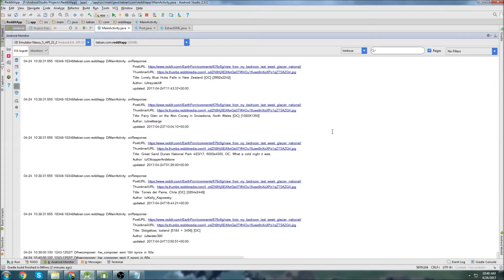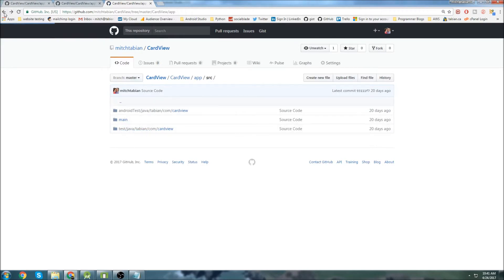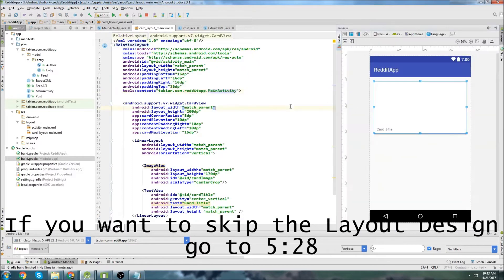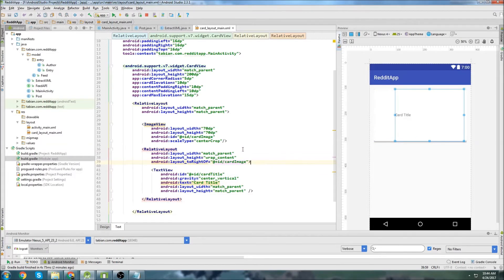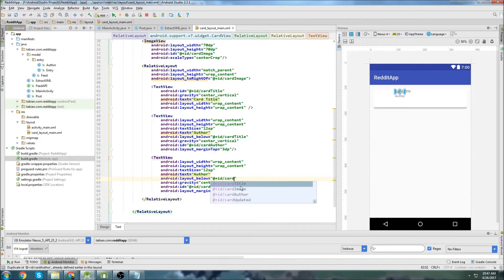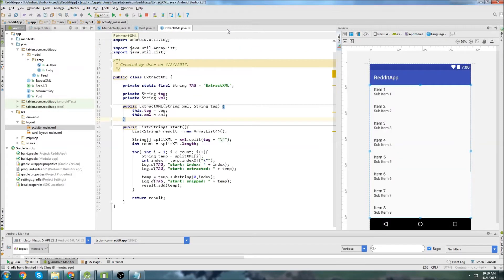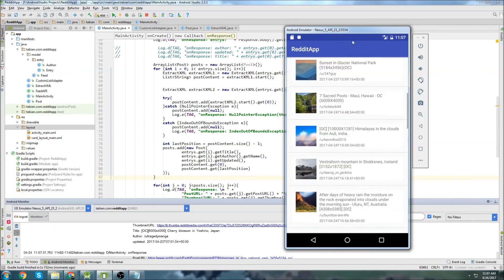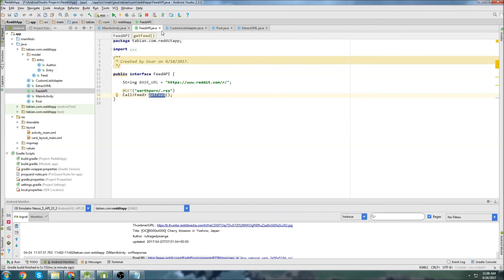Retrofit Android Tutorial [Build a Reddit App Part 5]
In this part of the series we manage to create our cards and display the data from the Reddit RSS in CardViews. In the next part we will make the URL dynamic which will give us the ability to change to different subreddits as we so choose.